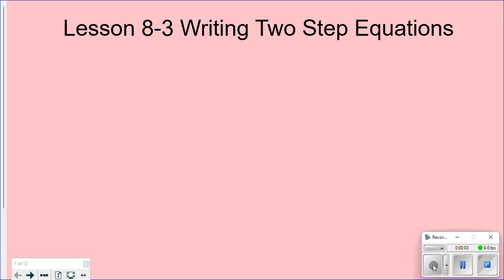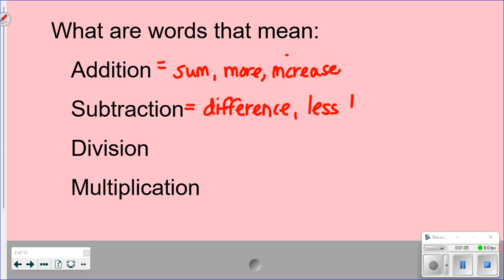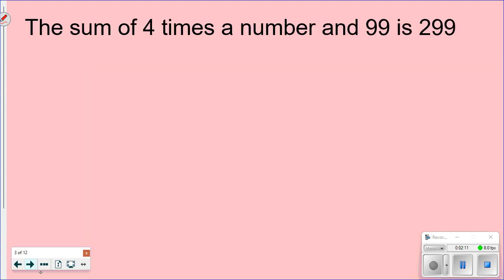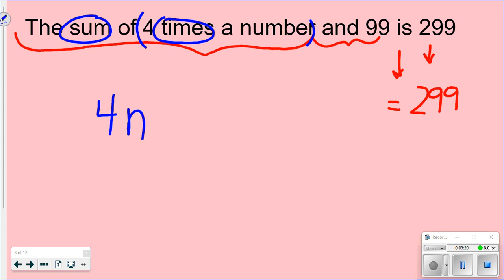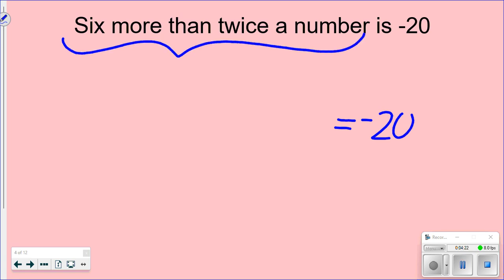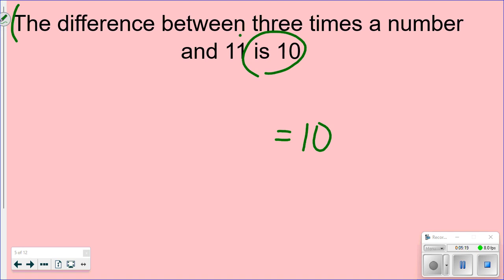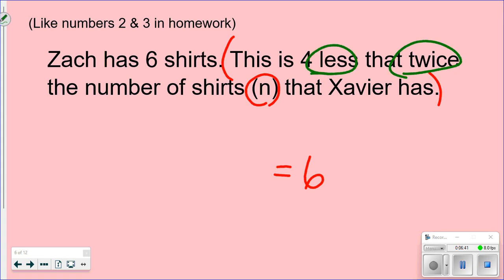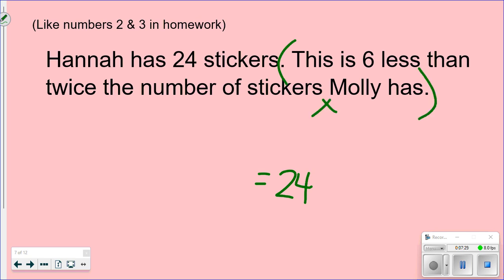8th Grade Lesson 8-3 Writing Equations & Expressions